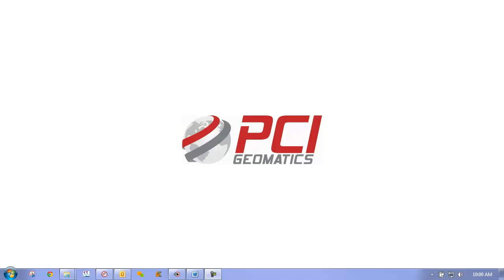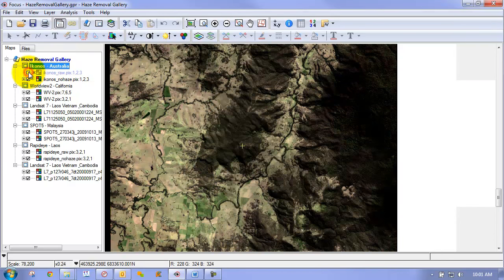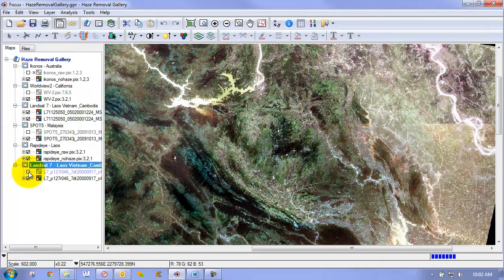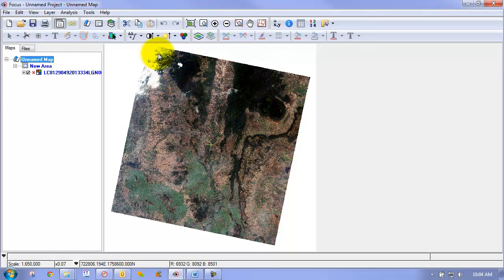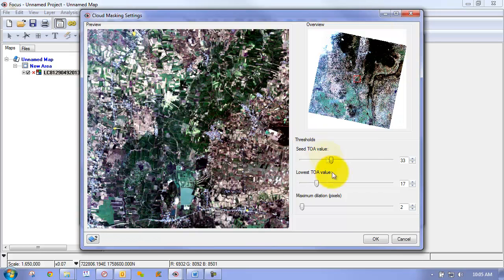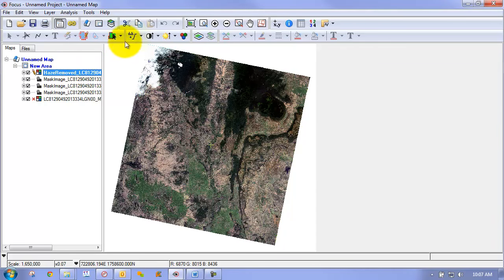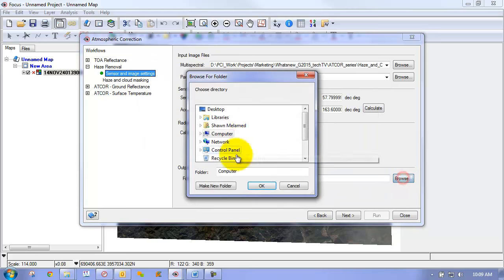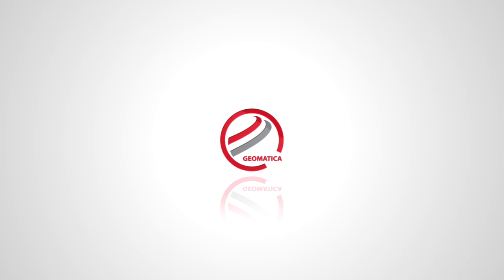Automatic Cloud Detection and Haze Removal in Geomatica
See how to perform automatic haze removal and cloud detection in Geomatica, using the powerful Atmospheric Correction Wizard.